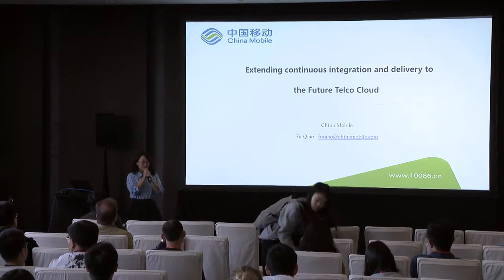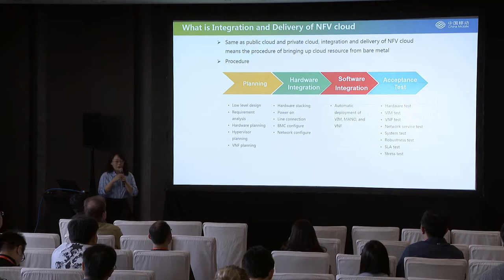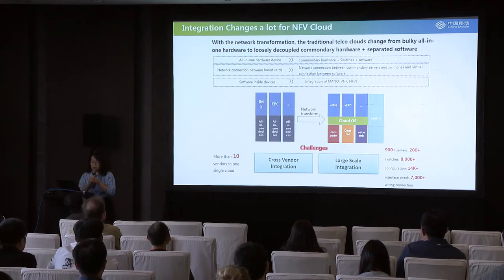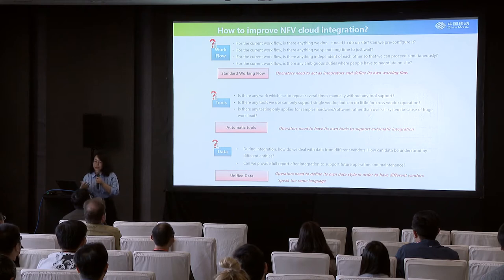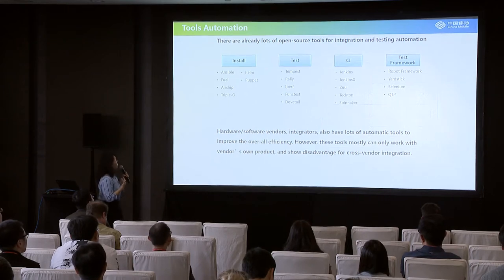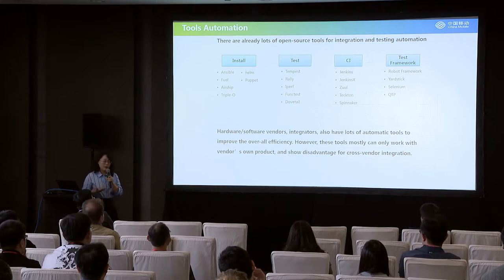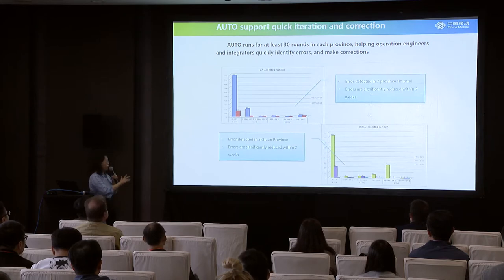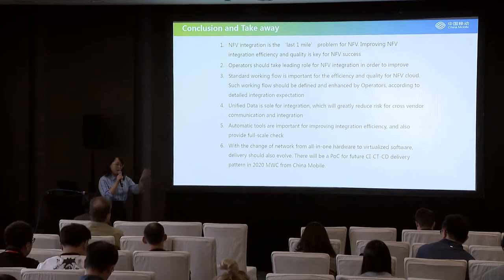Extending continuous integration and delivery to the Future Telco Cloud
CI/CD has often been considered as something for software development. However, with the network transformation from all in one hardware to software for telco Operators, we also begin to see the value and benefit CI/CD could bring for the efficiency and agility of future cloud. In this session, we would like to see the challenges for continuous integration and delivery from the Operators’ side. And would like to introduce new CI/CD vision by extending the software CI/CD from the vendor’s side far to the operators’ cloud sites. In this way, we will provide end-to-end integration, verification and delivery for future cloud software. However, such new CI/CD structure would require we share same CI/CD framework, interface, and even toolsets in an end-to-end manner. In this session, we would like to share our experience on building an end-to-end CI/CD from vendor to Operator’s lab, and what kinds of benefits we could bring, what are the remain problems.